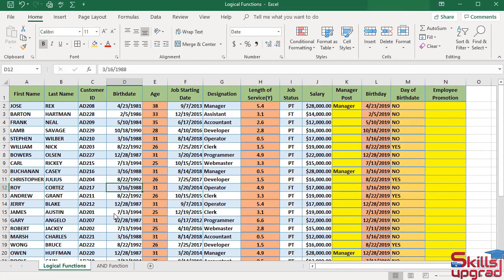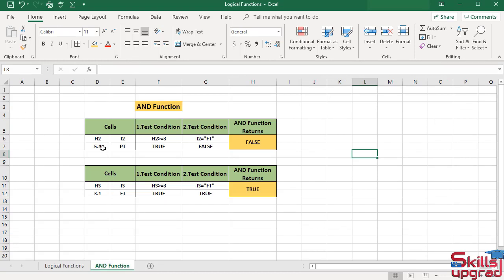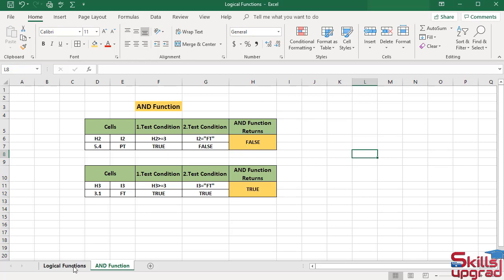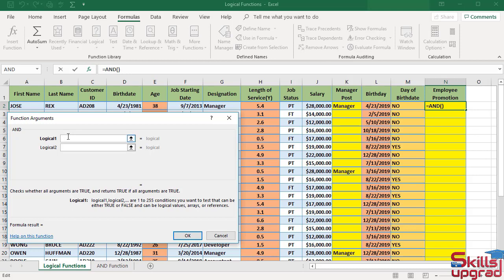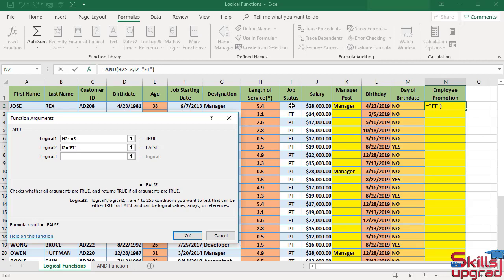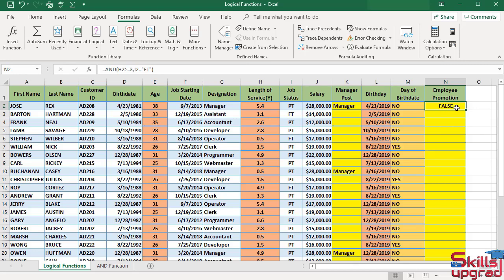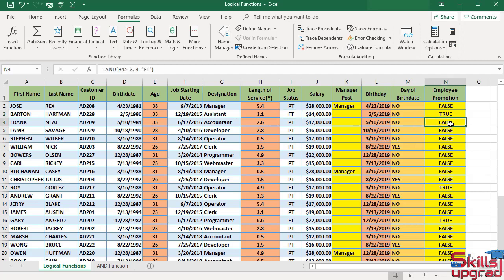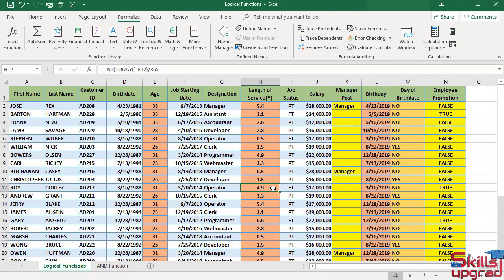MS Excel Advanced Course | Determining Employee Eligibility for Promotion by Using AND Function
1-      Introduction to Excel
2-      Formatting a Worksheet
3-      Saving and Printing a Workbook
4-      Calculations With Basic Formulas
5-      Calculations Excel Functions
6-      Project Calculations with Operators and Functions
7-      IF and VLOOKUP Functions
8-      Date and Time Functions in an Excel
9-      Logical Functions in an Excel
10-    Lookup and Reference Functions in an Excel
11-    Text Functions in an Excel
12-    Math and Trigonometry Functions in an Excel
13-    Statistical Functions in an Excel
14-    Engineering Functions in an Excel
15-    Information Functions in an Excel
16-    Database Functions in an Excel
17-    Financial Functions: Borrow Money to Bank
18-    Financial Functions: Invest Money in the Bank Saving Account
19-    Financial Functions: Build Future Income Statement of Company
20-    Financial Functions: Calculate Depreciation of an Asset of Company
21-    Financial Functions: Invest Money in Company
22-    Basic Financial Examples(Learn Use of Operators +,-,/,*)
23-    Adding Column and Pie Charts in an Excel worksheet
24-    Adding Line and Combination Charts in an Excel
25-    MS Excel Spark lines (Line, Column, Win or Loss) and Data Bars
26-    MS Excel Waterfall Chart, Funnel Chart and Map Chart
27-    MS Excel People Graph, Sunburst Chart, Tree map and Bubble Charts
28-    MS Excel Stocks and Geography, Progress Chart
29-    MS Excel Analyzing Sales Data in Pivot Tables and Pivot Charts
30-    Creating Excel Tables, PivotTables and Pivot Charts
31-    Data Validation and Inserting Comments
32-    Analyzing Data in the MS Excel Table
33-    Analyzing Data with MS Excel PivotTables
34-    Analyzing Data with Business Intelligence (Power Queries and Trendlines)
35-    Analyzing Data with Business Intelligence (Forecast Sheet)
36-    Analyzing Data with Business Intelligence (Power Pivot, Data Model & Power Map)
37-    Extracting Data from the Website(Power Query, Power Pivot, Pivot Table)
38-    Loading Website Data into Power Map(Power Query, Power Map)
39-    Extracting Data from the Website(Power Query, Pivot Table)
40-    Extracting Football Team Data from the Website(Power Query, Pivot Table)
41-    Analyzing Business Data by using What-If Analysis Tools(Goal Seek, Data Table)
42-    Analyzing Business Data by using What-If Analysis Tools(Scenario Manager)
43-    Analyzing Business Data with Solver
44-    Create and Publish Dashboard
45-    Dashboard Layout Design : Create Sales Dashboard
46-    Data Analysis in PivotTables (Creating Revenue Dashboard)
47-    Microsoft Power BI
48-    Bookmarks Pane and Selection Pane In MS Excel
49-    Editing and Visualizing Data In MS Excel
50-    Extracting Data from the Website In MS Excel
51-    Extracting Sales Data from the Website In MS Excel
52-    Microsoft Excel New Quick Measure(Calculations Without Dax)
53-    Microsoft Excel Custom Visuals
54-    Microsoft Excel VBAs And Macros